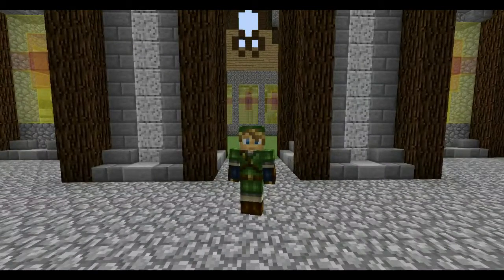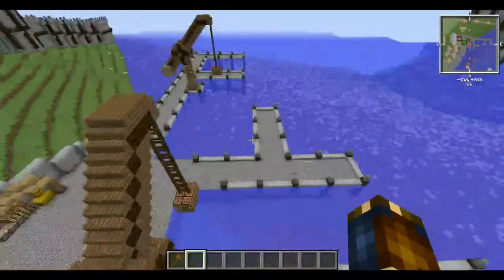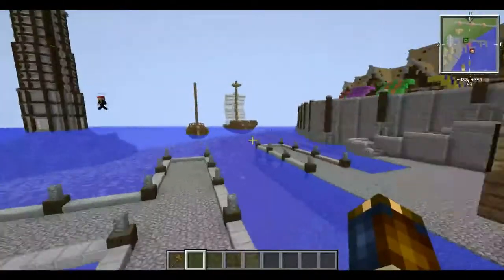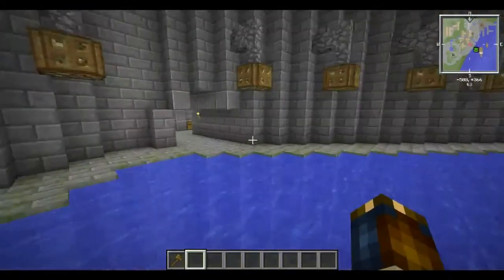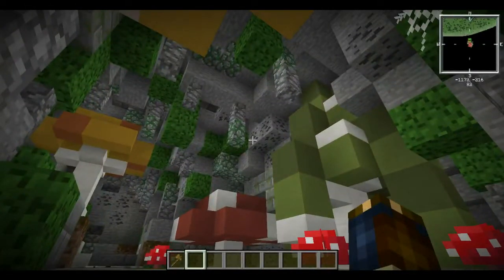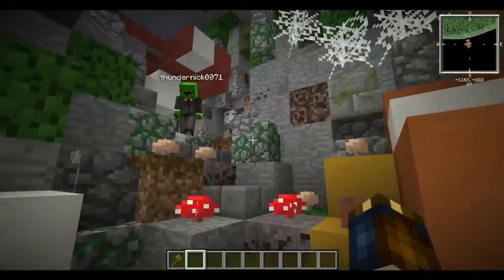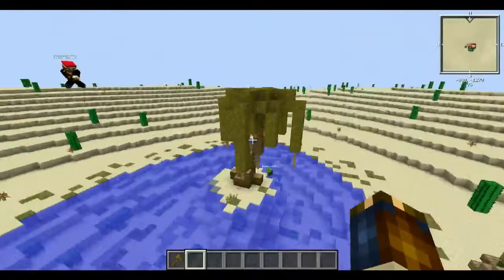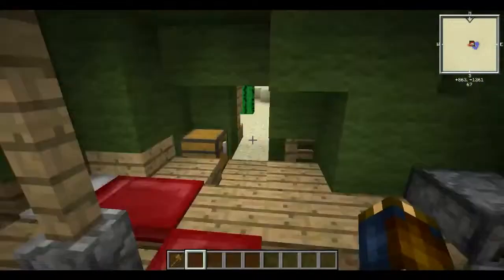Project Fantasy Tour#3 - Warning: May contain mushrooms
It's been a long time no seen, so I wanted to make another video, Project Fantasy. I record Project Fantasy a lot because I don't really have a lot of content for World of Tanks and MineZ is getting kinda boring to watch me die every time at the end of the video.